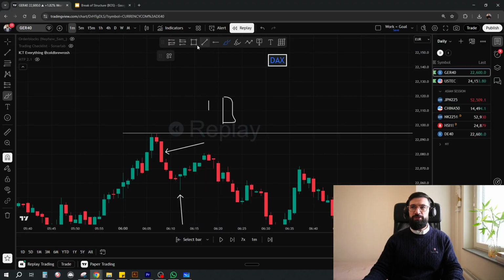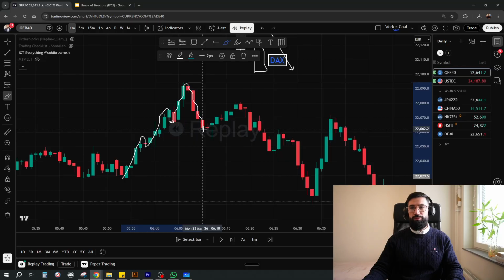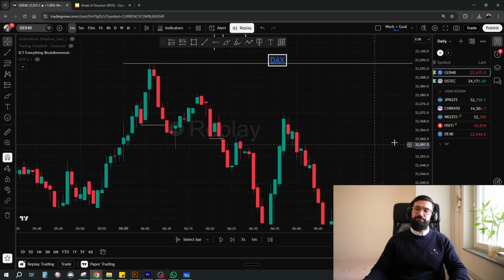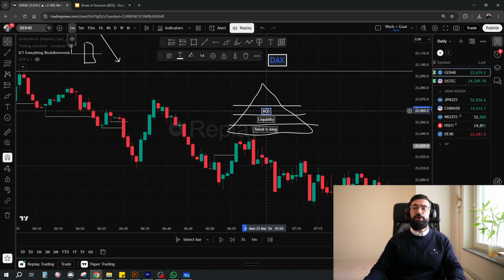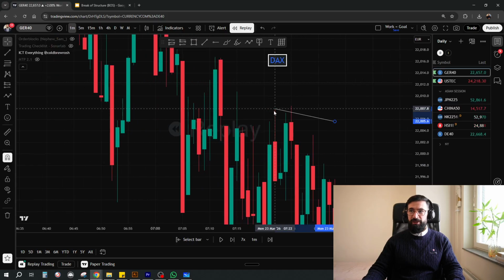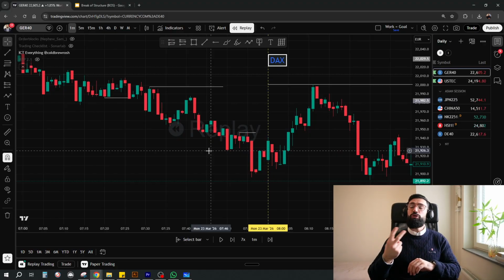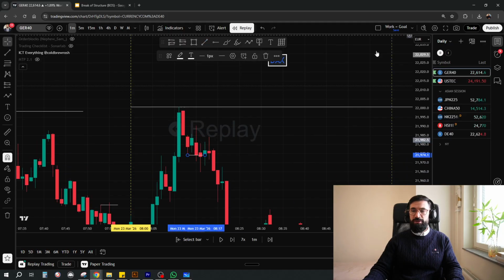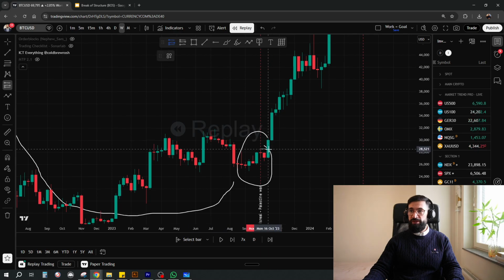Break of Structure Explained (When Price Shifts)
I make trading simple. Join my trading community and learn how to make your first $.

In this lesson, you’ll understand what a break of structure is and how to spot shifts in direction.

Break of structure = change in direction

A valid break = candle close past a level

No close → no confirmation

Example:

Uptrend → breaks below a low → bearish
Downtrend → breaks above a high → bullish

Think of it like football.

One side attacks…
Then the other side takes over

📊 Simple approach:

• Mark liquidity
• Wait for BOS
• Enter with confirmation

Not every break is valid.

Wait for a clear close.

Quick check-in:

What made break of structure “click” for you in this lesson?

Write it down—make it stick.